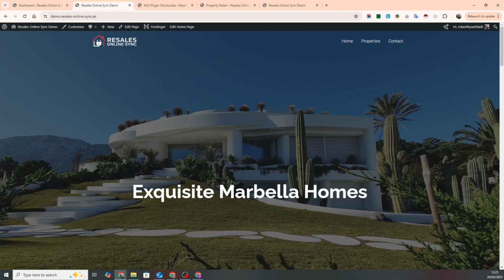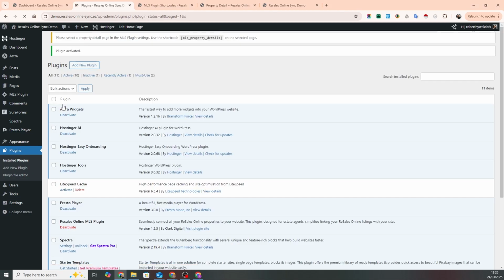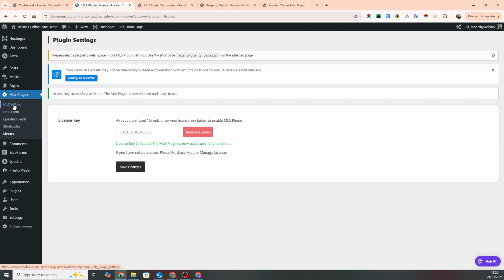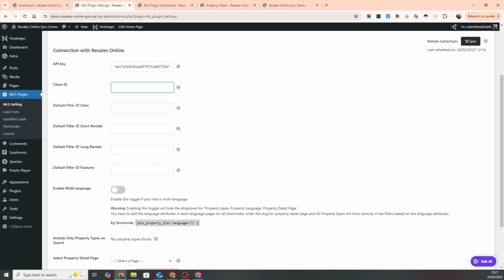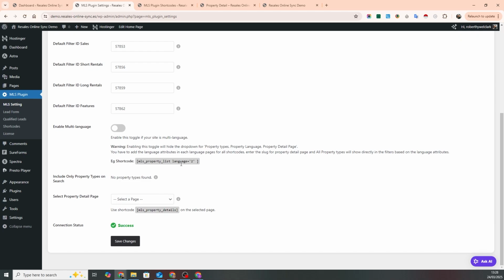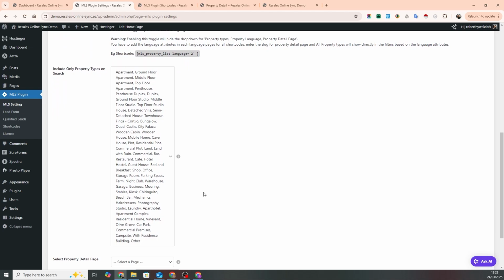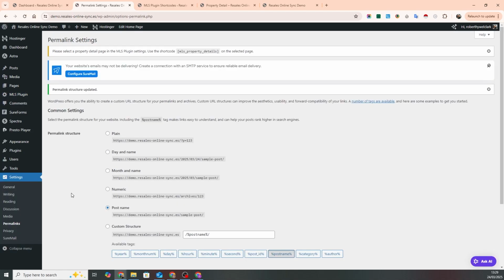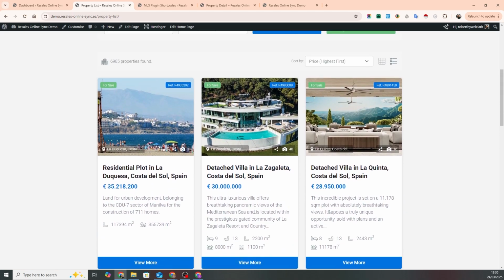How to Install Resales Online Sync WordPress Plugin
Resales Online Sync is a WordPress Plugin for connecting your Real Estate Website with Resales-Online.com allowing you to display your properties and shared properties on your website.